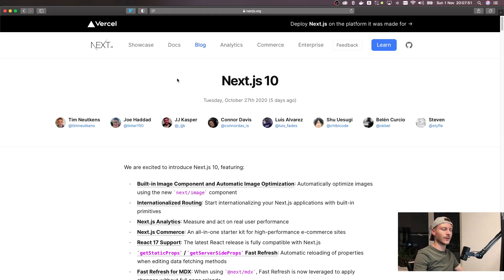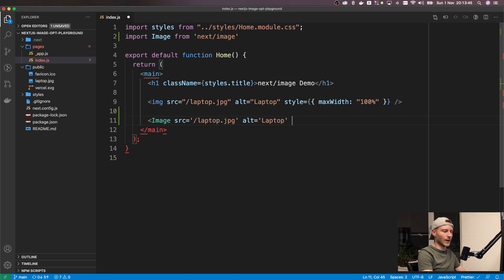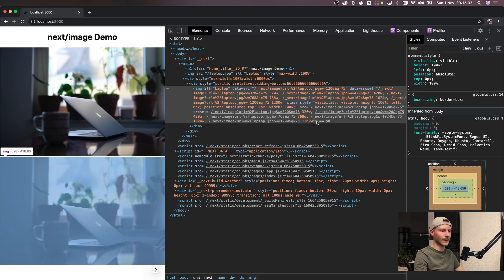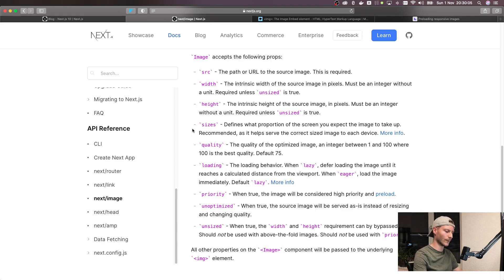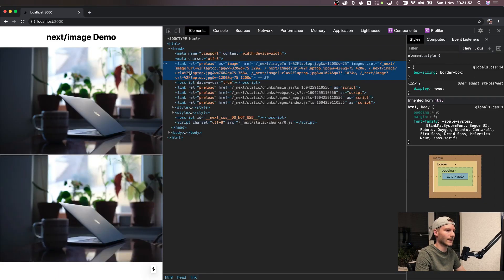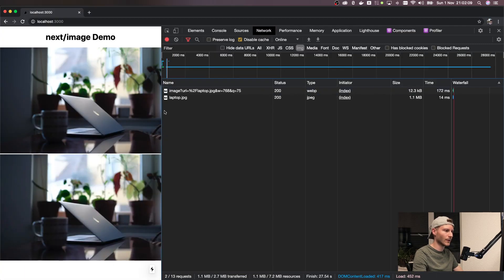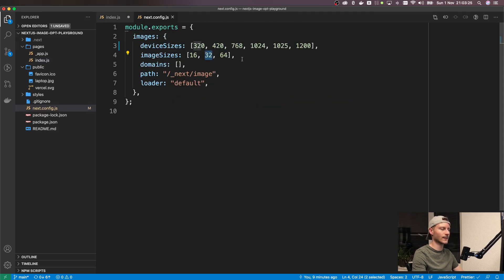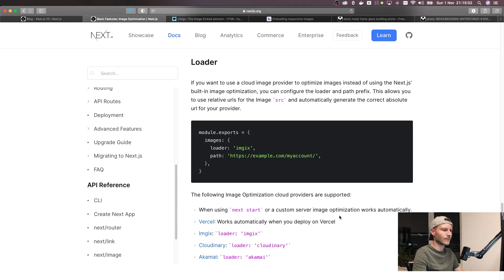Next.js Image Component (next/image) Introduction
Next.js 10 released a new built-in image component called next/image. This video shows you how to actually use it in your projects.